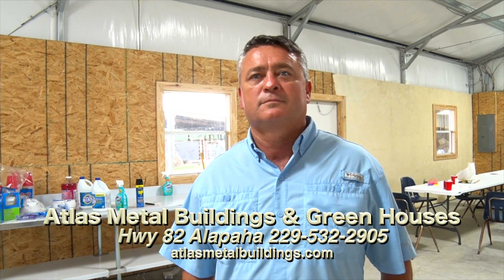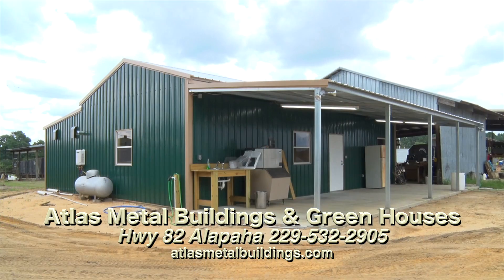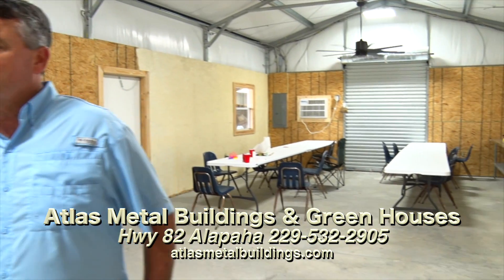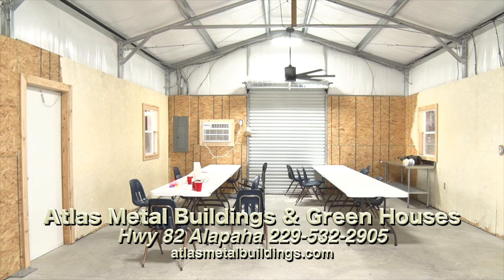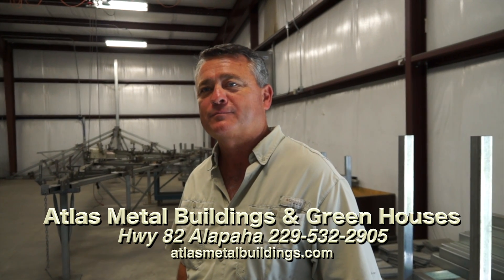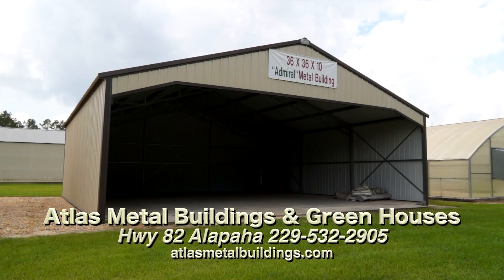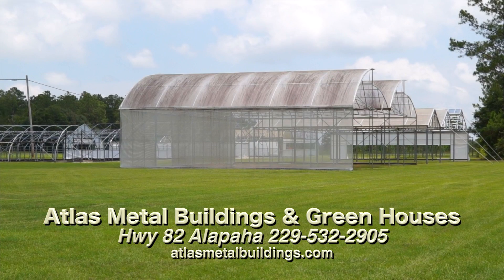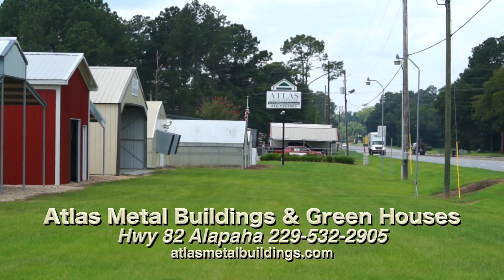ATLAS3MINJULY252018PART2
WE ARE A LOCAL CABLE CHANNEL IN TIFTON , GA. .EVERYTHING WE SHOW WE PRODUCE.
THE LOCALS CALL US FUN CHANNEL AMERICA.
WE HAVE BEEN IN BUSINESS IN COMMERCIAL TV FOR 32 YEARS.